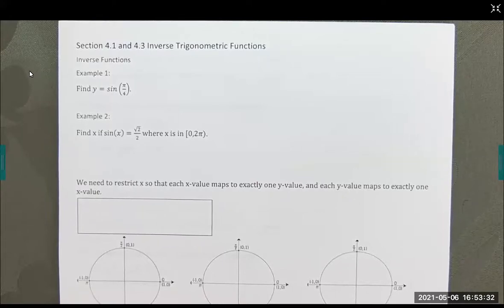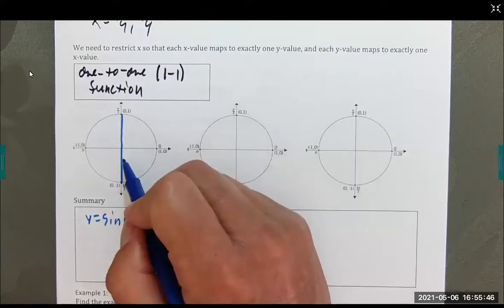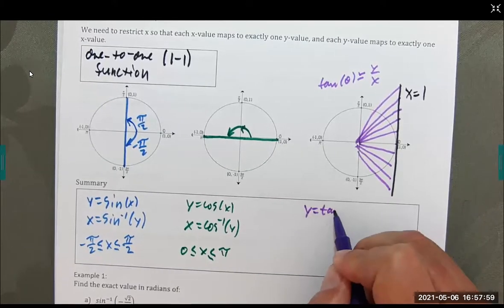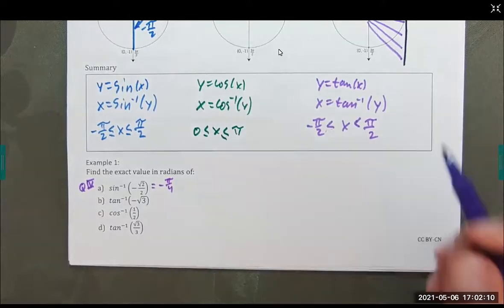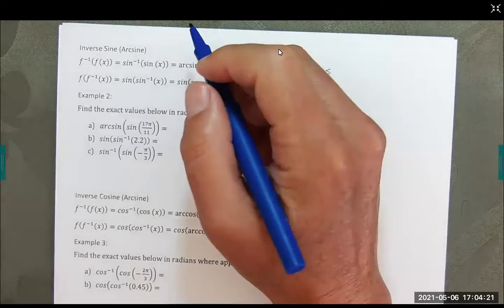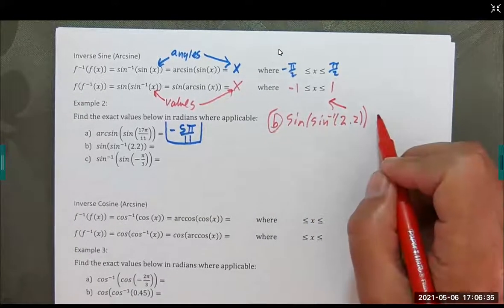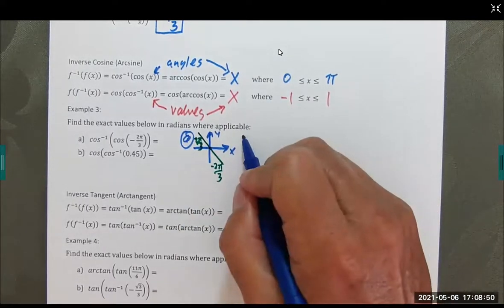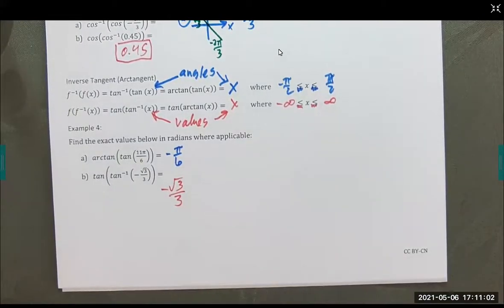Section 4 1 & 4 3 Part 1